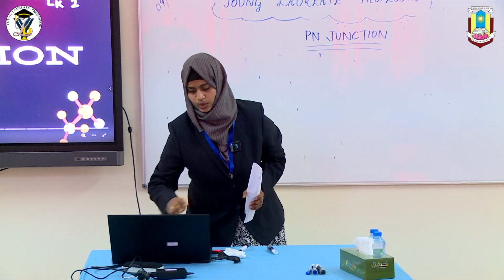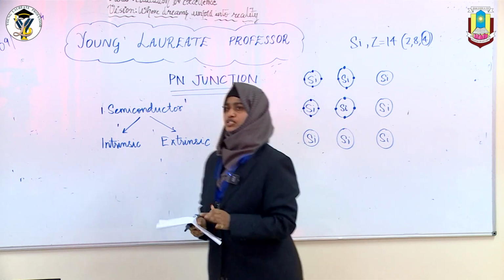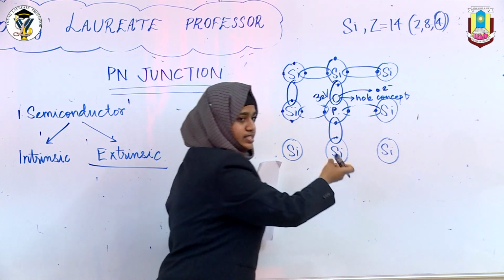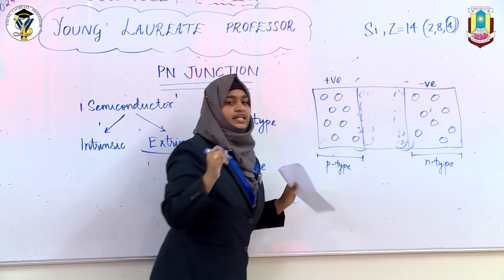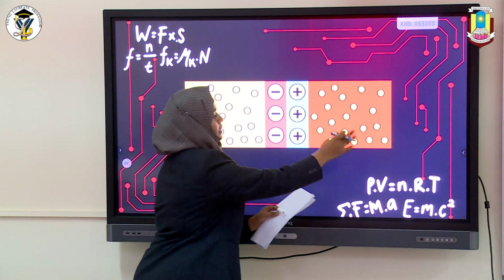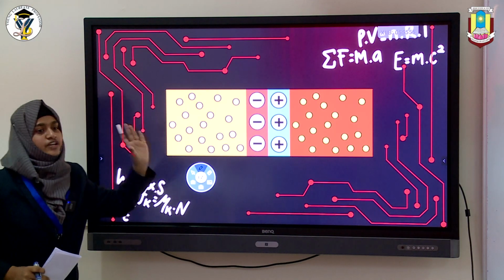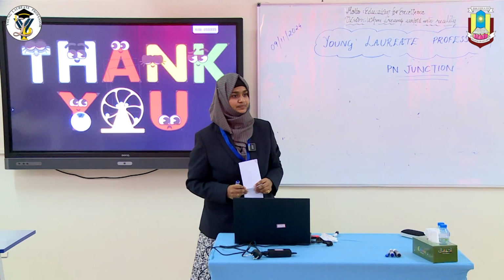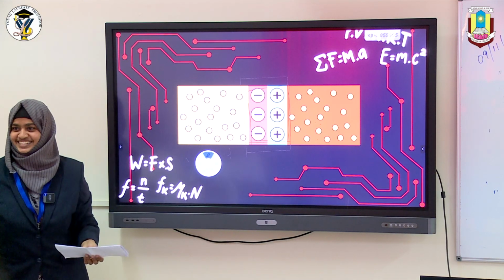Young Laureate Professor Award | PHYSICS | Class-4